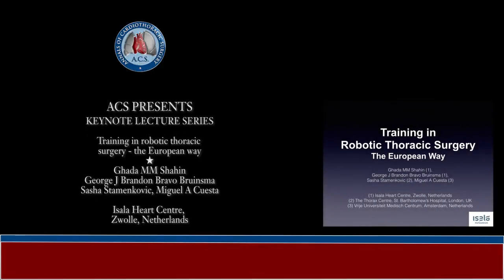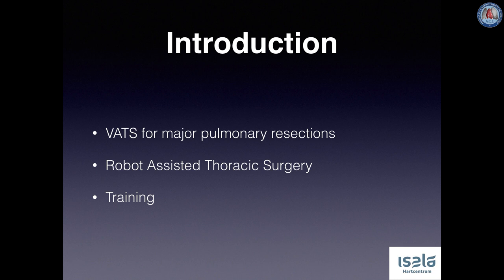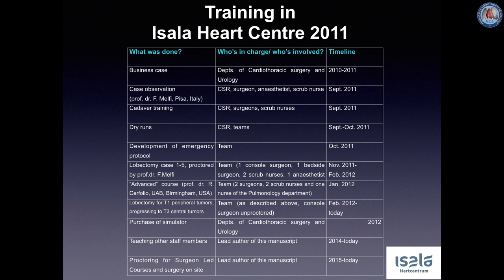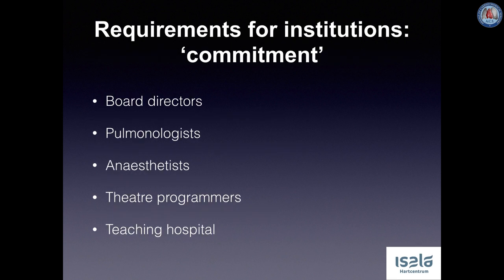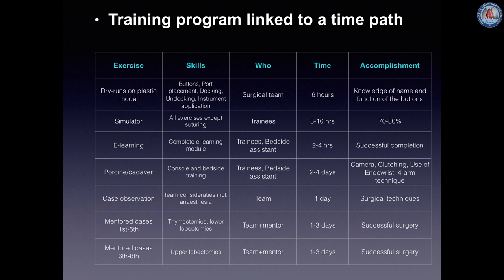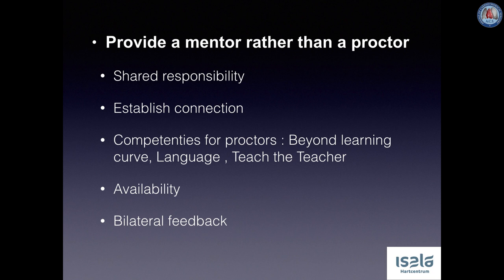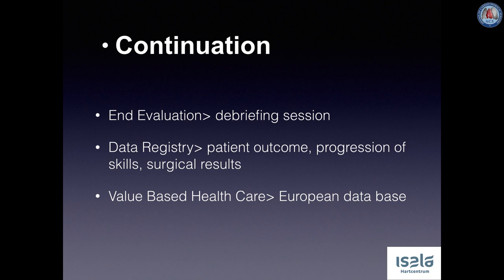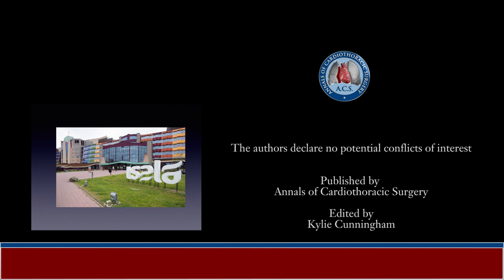Training in robotic thoracic surgery—the European way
The increasing demand for robot-assisted thoracic surgery in Europe requires a structured and standardized training module. Dr Ghada Shahin et al from Isala Heart Centre, Zwolle, The Netherlands present a stepwise training module, which can be adopted by experienced open (thoracotomy) surgeons or video-assisted thoracic (VATS) surgeons but is primarily meant for thoracic surgery fellows and residents, as it is their sincere opinion that a focus on training for this type of surgery as early in their careers as possible is necessary.

Cite this article as: Shahin GM, Brandon Bravo Bruinsma GJ, Stamenkovic S, Cuesta MA. Training in robotic thoracic surgery—the European way. Ann Cardiothorac Surg 2019;8(2):202-209. doi: 10.21037/acs.2018.11.06